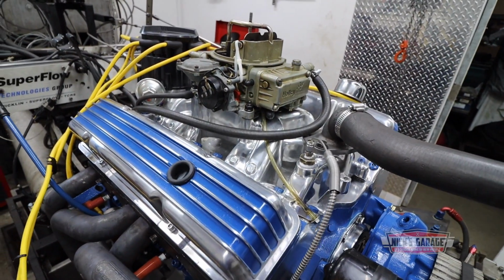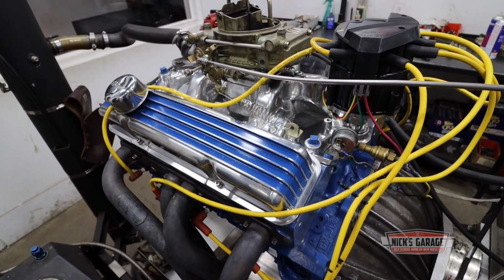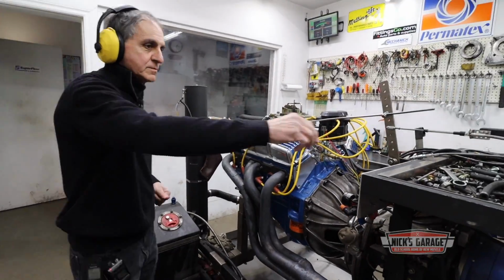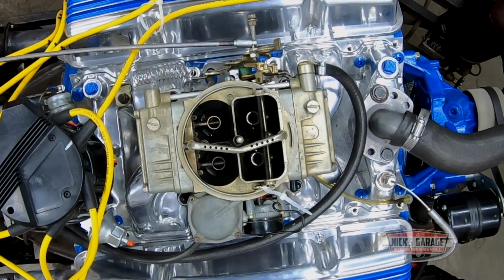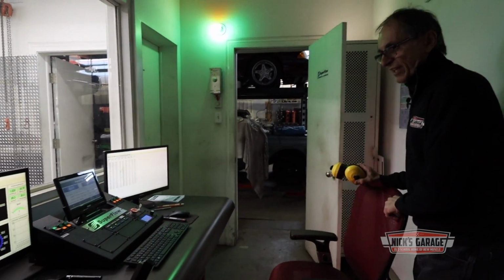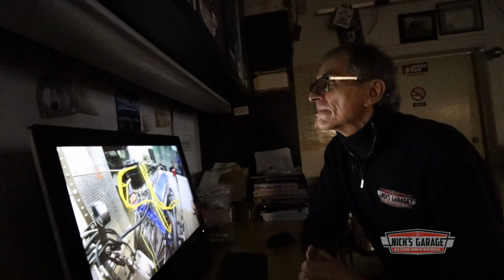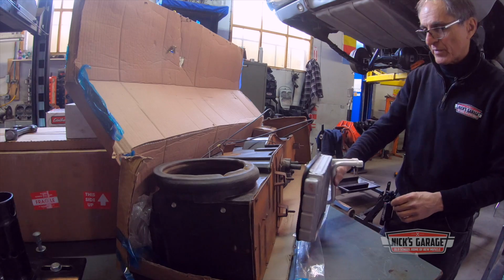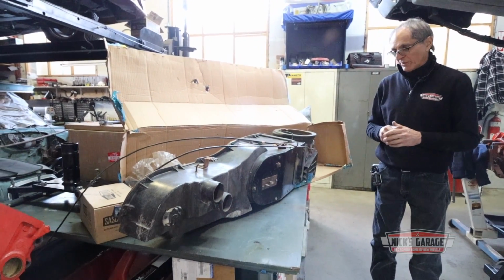CHEVY 350 Blues - Dyno Room Diagnosis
Nick's Garage is on Instagram!
The dyno room is where Nick finds out exactly how much power an engine is making.  But it is also a place to identify and diagnose issues, before they become problems in the car.  Today, Nick has an iconic V8 on his dynamometer for testing.